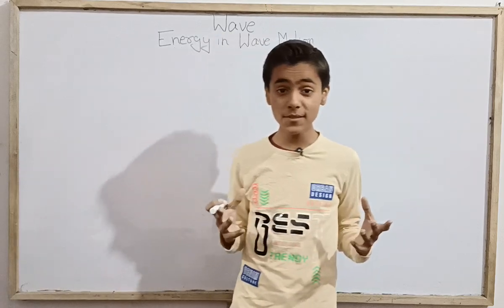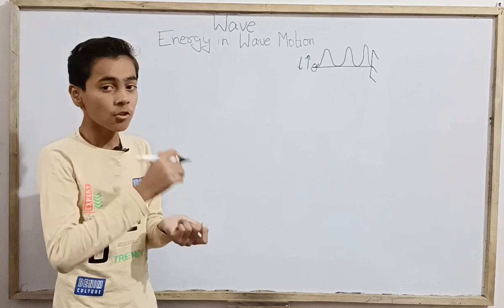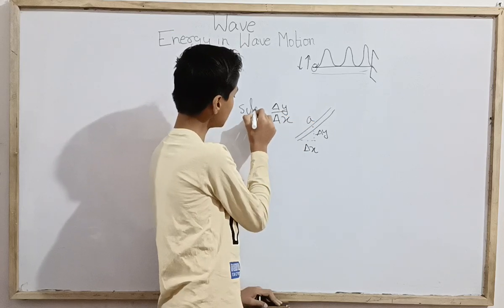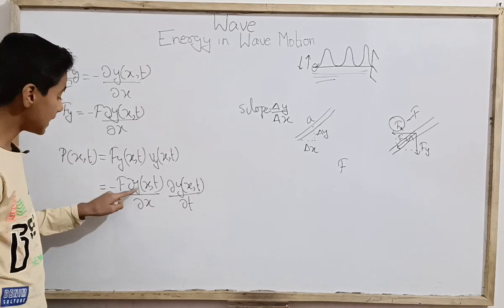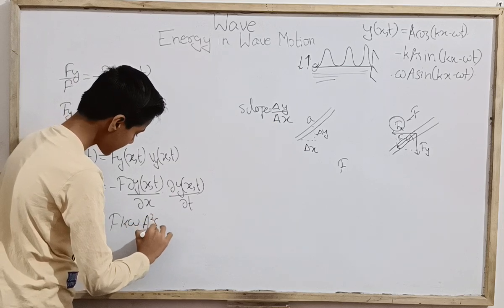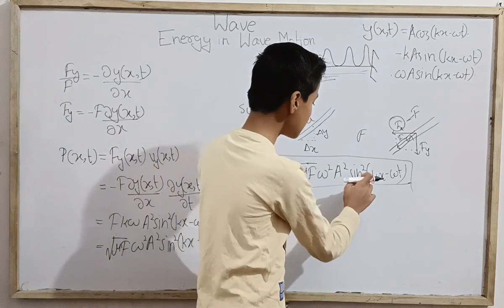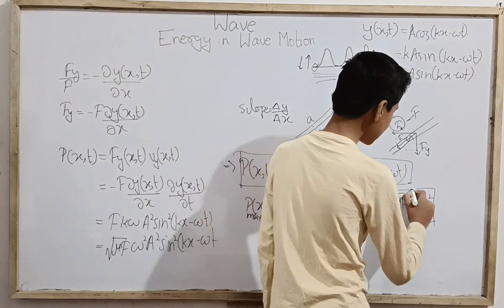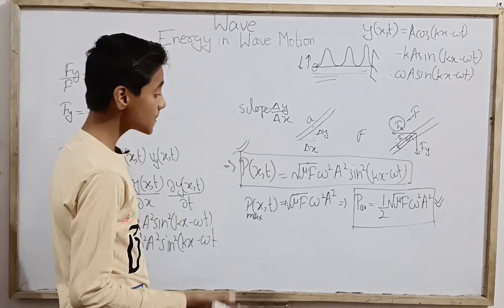Energy in Wave Motion|Waves|JEE|NEET|Class 11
Hello everyone.
Today we are going to study about energy in traveling wave with Sarim Khan.